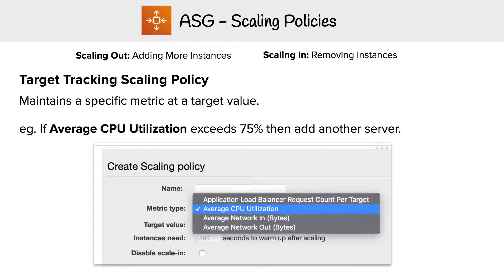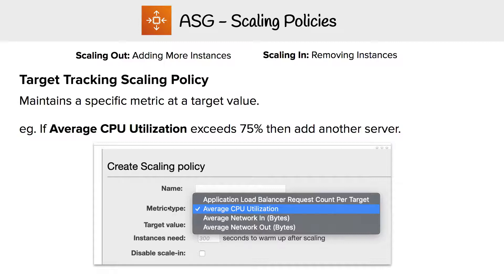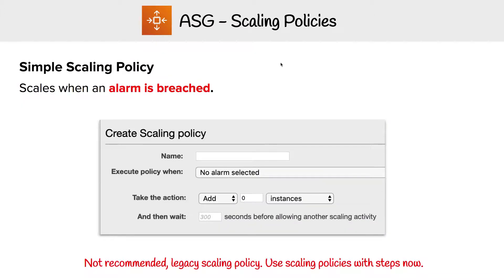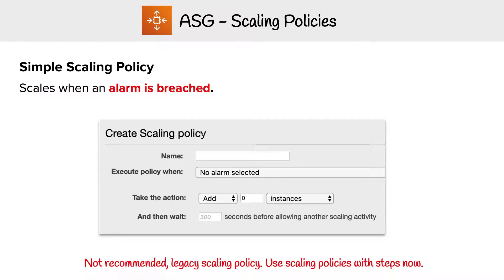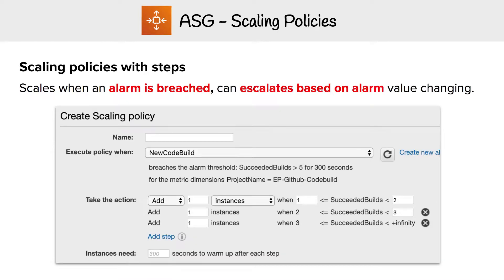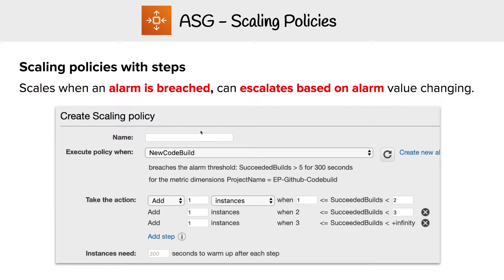Auto Scaling Groups - Scaling Policies